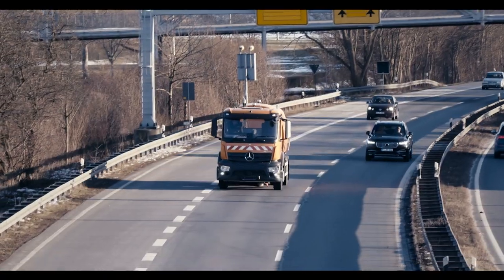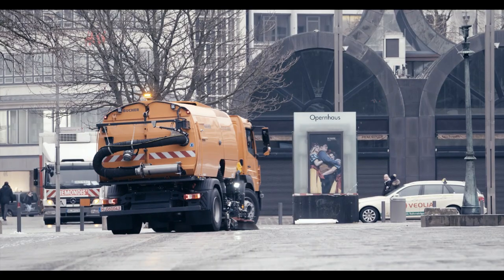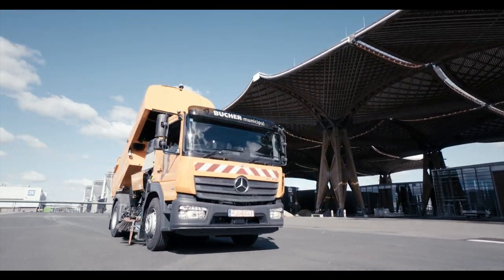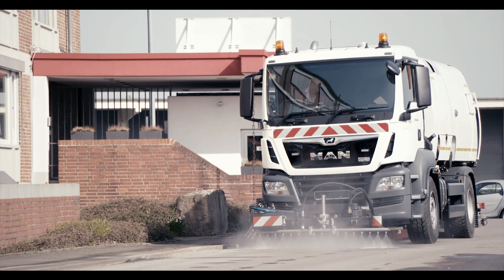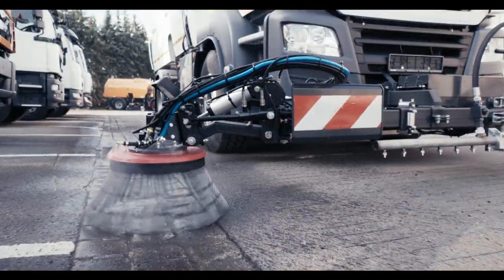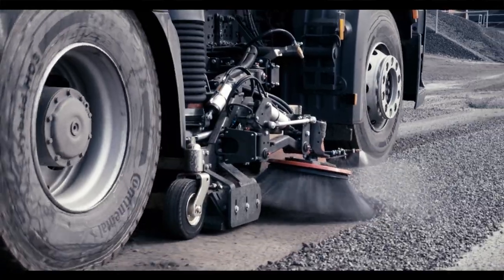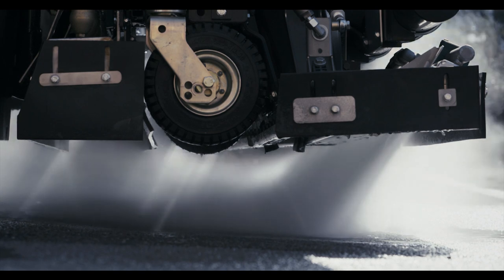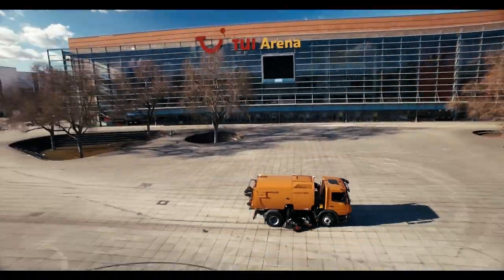Bucher Municipal - Truck Mounted Sweepers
In this short informational video you will see the different Truck Mounted Sweepers from Bucher Municipal in action. Our line of Truck Mounted Sweepers consists of the CityFant 5000, Cityfant 6000 and the OptiFant 8000